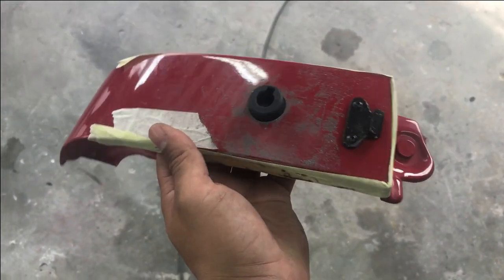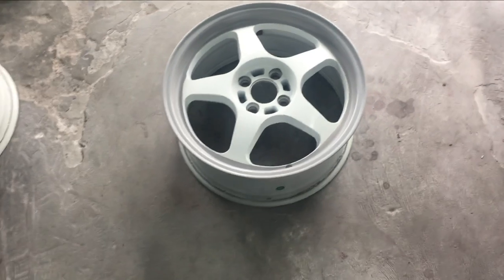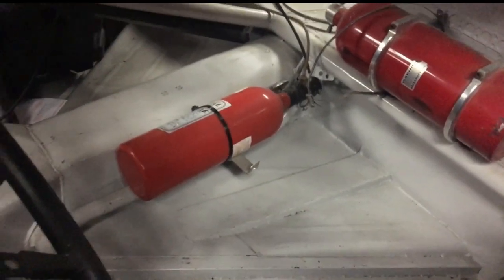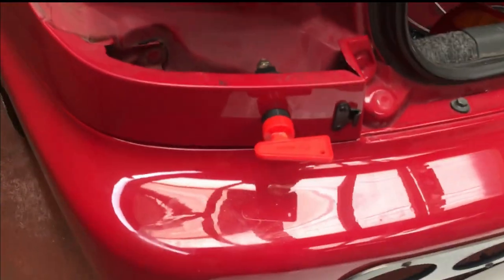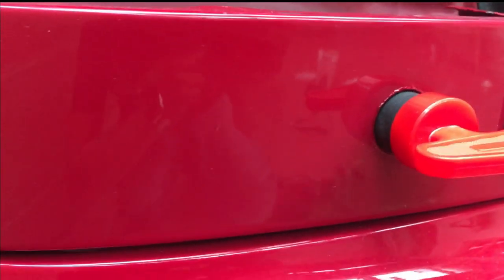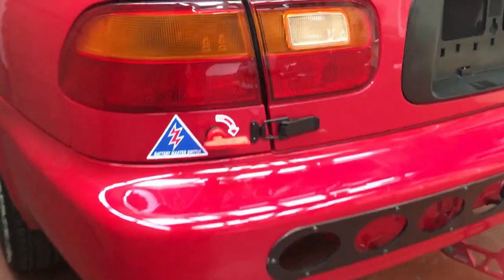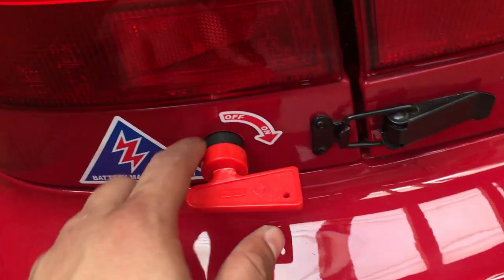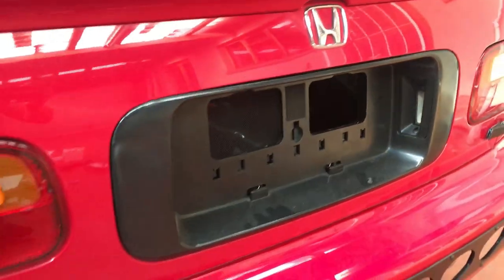KILL SWITCH INSTALL ON MY HONDA EG - FINAL RESULT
APOLOGIES - JABAS
MARCUS D - TROPHY (INSTRUMENTAL)